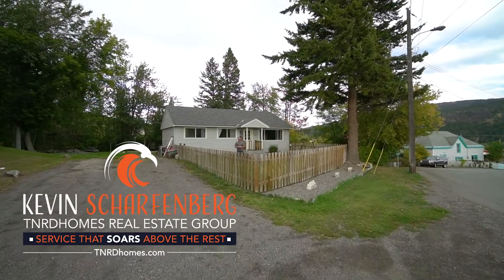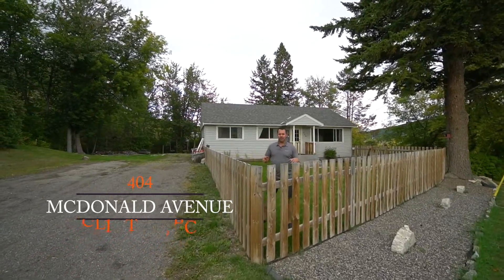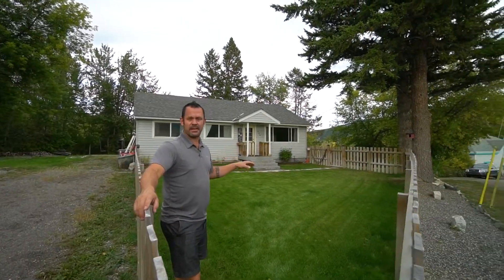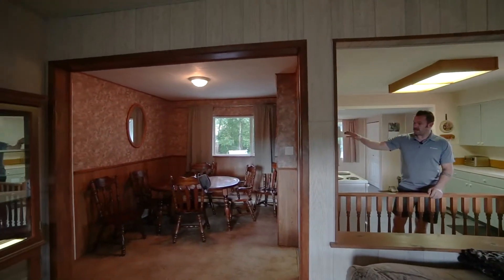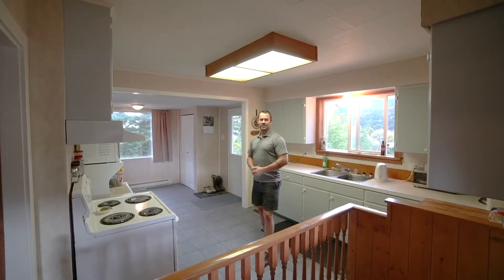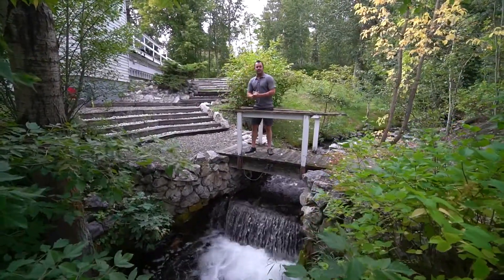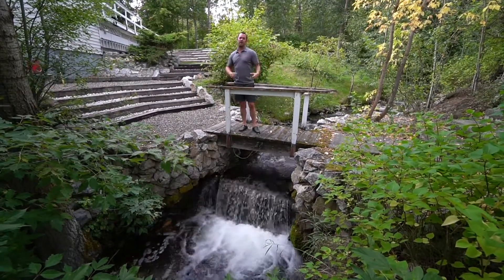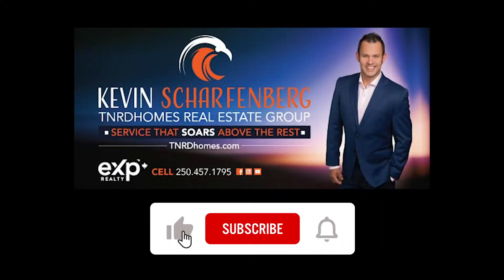Awesome Family Home For Sale in Clinton | British Columbia | 404 McDonald Ave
Family home on a fantastic lot in Clinton. Creek runs through the property, beautiful yard space. Fully fenced front yard, 2 decks (need some TLC) Updated roof, windows, and furnace. All that's left is to choose your paint and flooring and this home will be perfect! Lots of space to park your toys, Underground irrigation. Easy access to shopping.

1000 CLUBHOUSE DR LOWER, Kamloops, BC V2H 1T9

Helping clients buy and sell homes in the Ashcroft, Cache Creek, Clinton, Savona, and Kamloops areas.  We treat every listing as a luxury listing and work hard to market our client's homes to find the right qualified buyers in a timely fashion. When we are helping our clients find a home to purchase, We think the biggest thing is to listen to what it is our buyers are actually looking for in a home.  We listen and work hard to find our buyers the perfect home for the best price

Kevin Scharfenberg Personal Real Estate Corporation
Exp Realty

Erin Sims Realtor
Exp Realty

Cache Creek Realtor, Kamloops Realtor, Ashcroft Realtor, Savona Realtor, Clinton Realtor